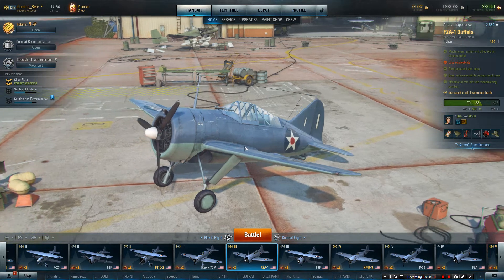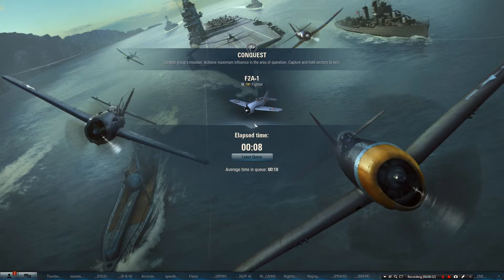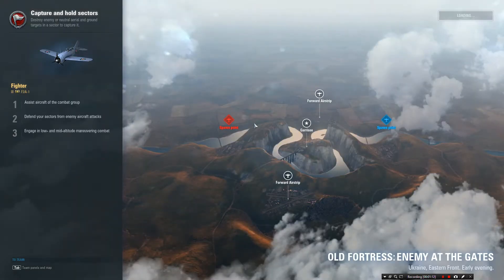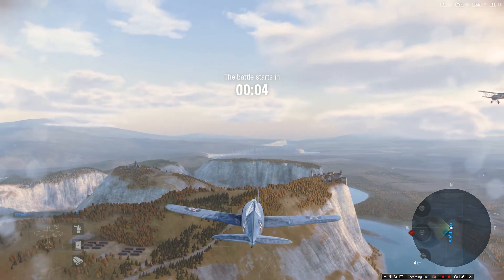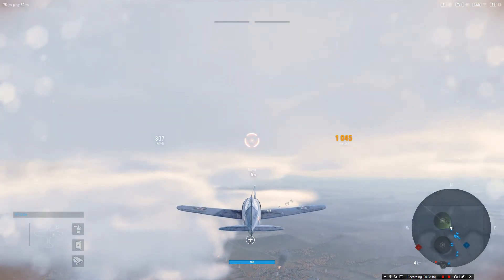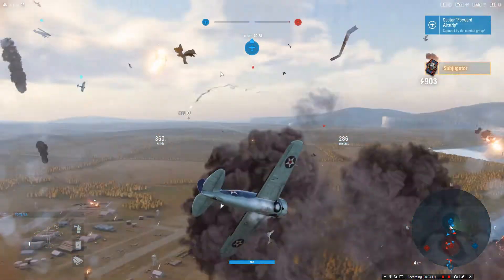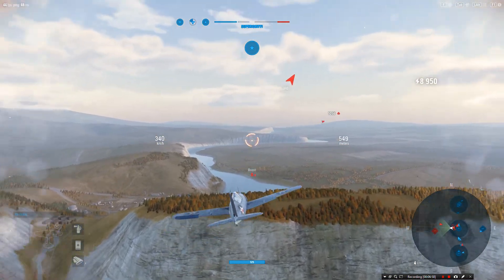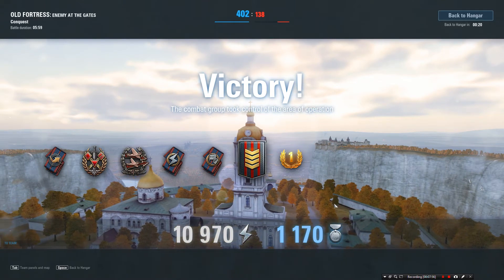Plane F2A-1 Buffalo Overload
Gaming Bear Testing out the fully Buffed Buffalo, what's it now like fully kitted out?